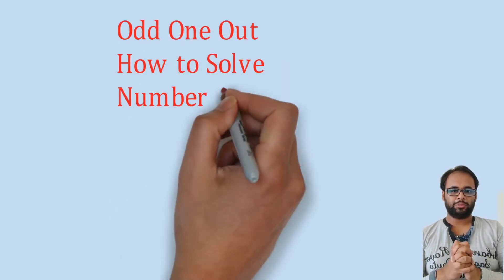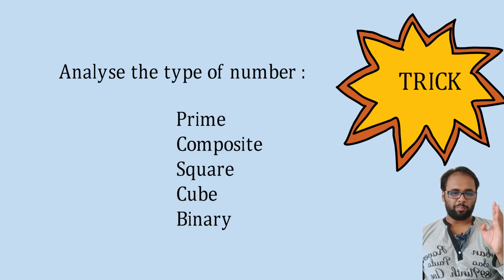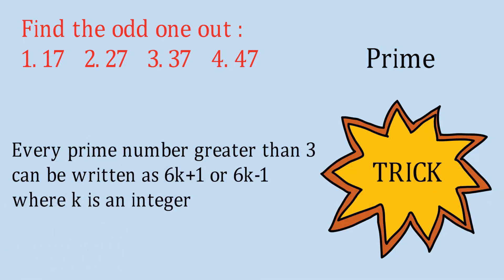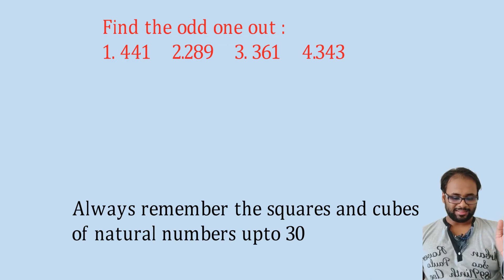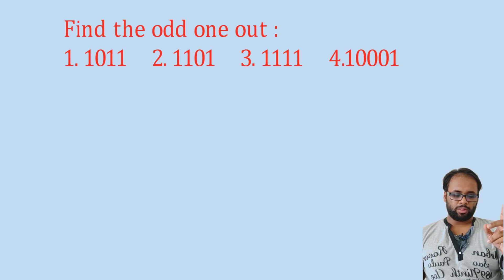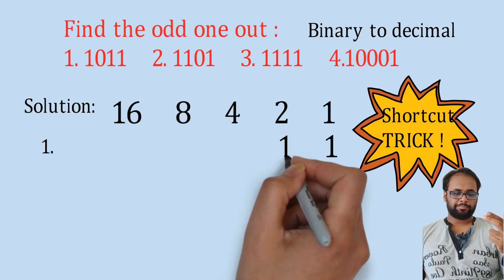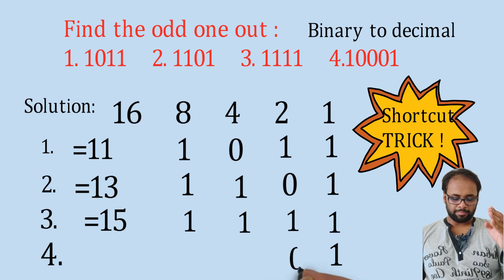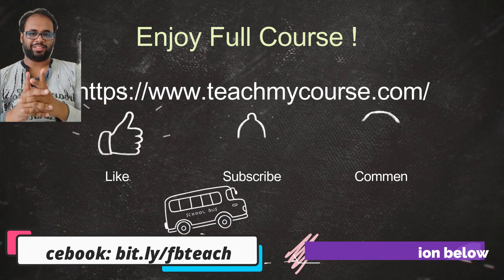How to solve odd one out for numbers